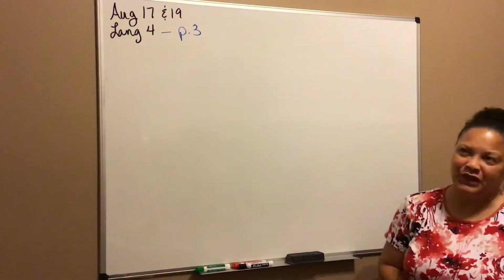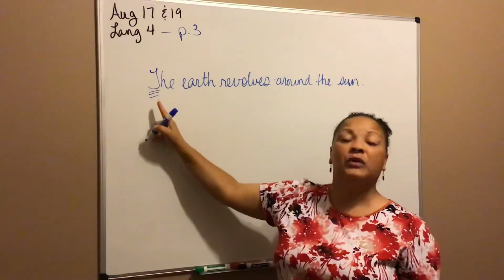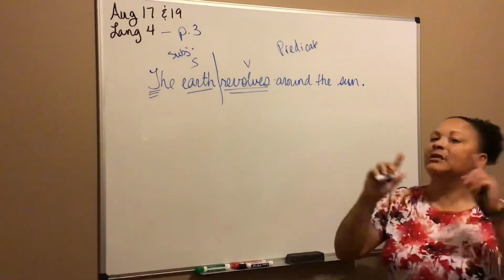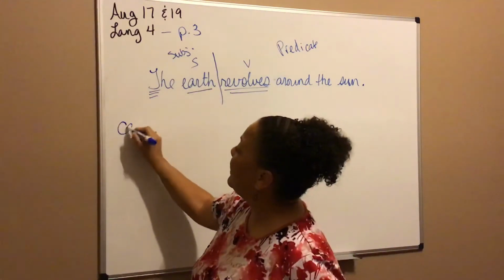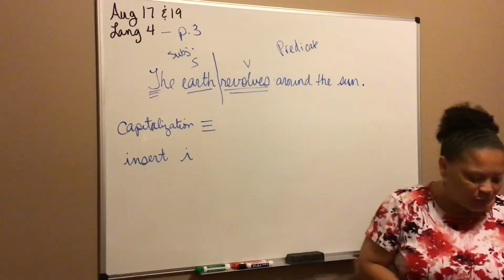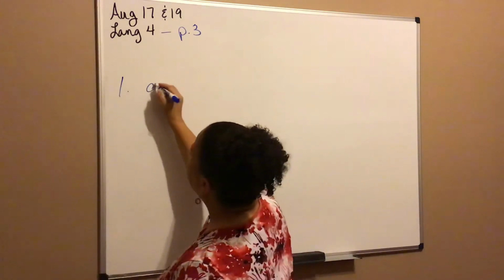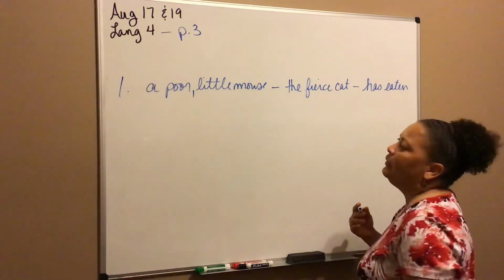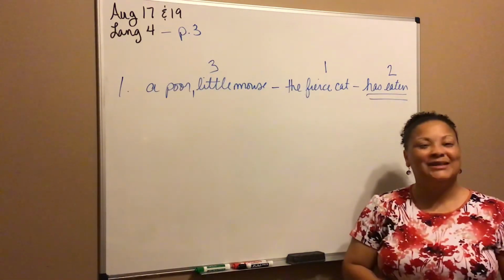Lang 4 - Aug 18